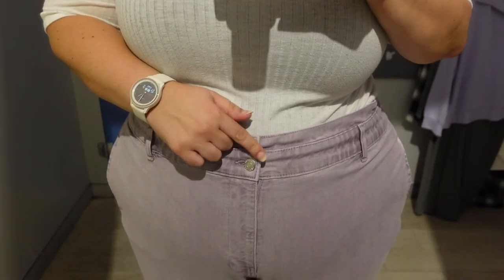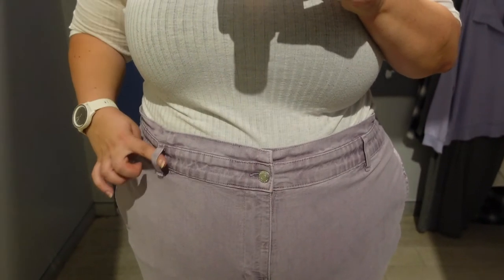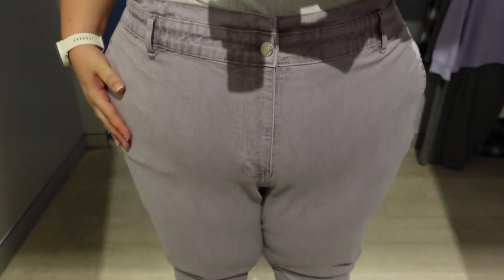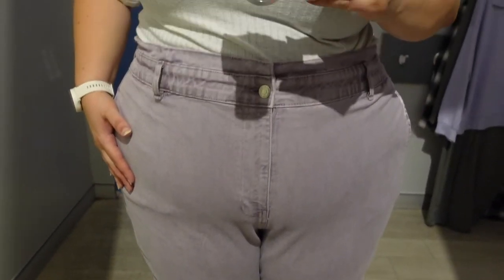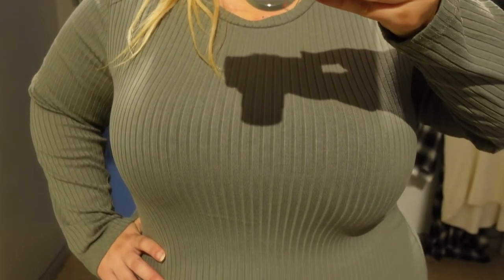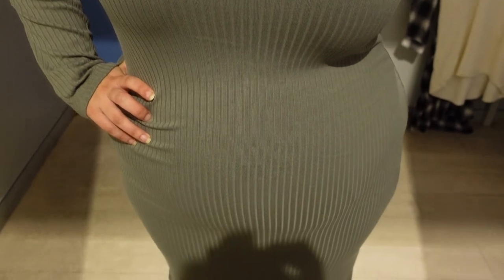Best & Less Dressing Room Try On | Stanzie Star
I hope you enjoyed the video! Much love to all xx.
LINKS
WOMENS ELLA SLOUCH PAPERBAG JEAN